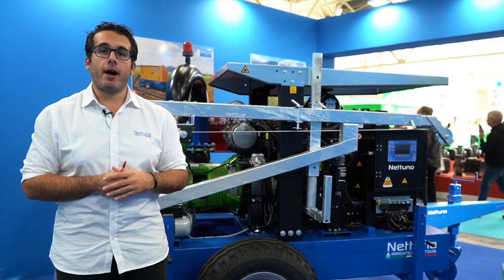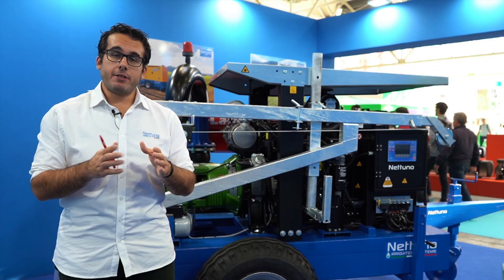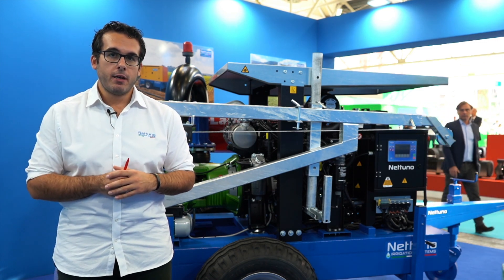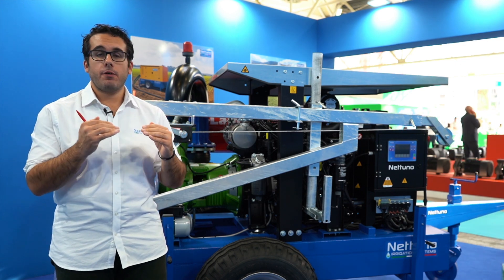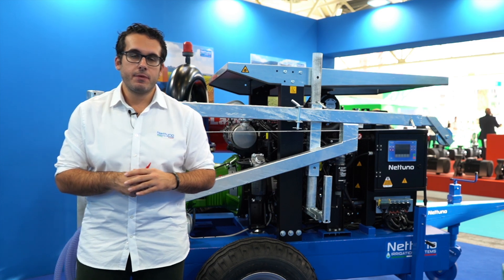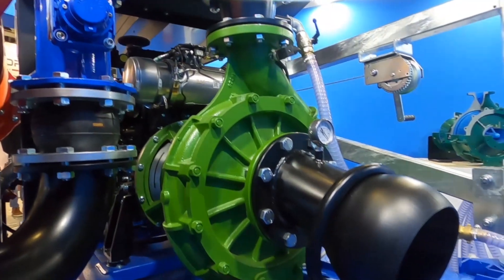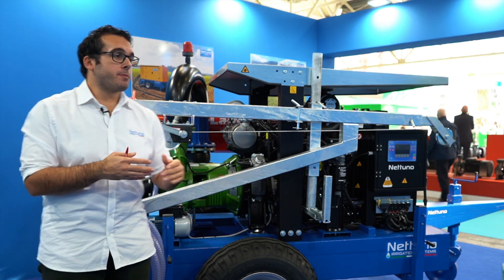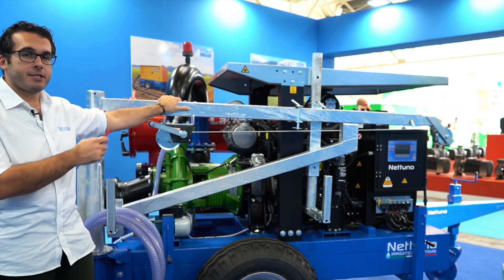MOTOR PUMPS FOR DRIP IRRIGATION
Nettuno presents open motor pumps for agricultural applications, equipped with Stage V engines in compliance with European Community regulations and an integrated self-cleaning filtering system. These pumps deliver a pumping capacity of 50 liters per second at 1600 rpm, making them ideal for drip irrigation systems.